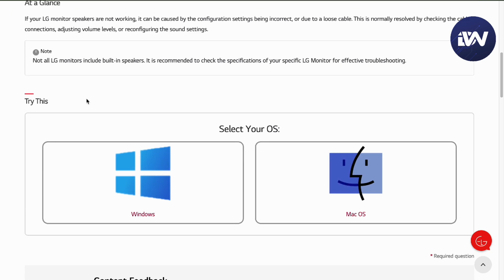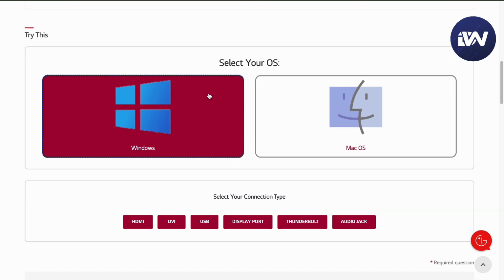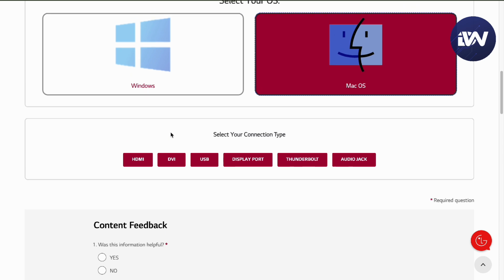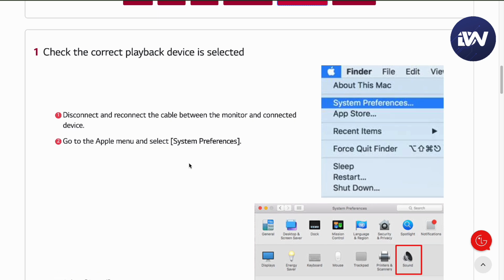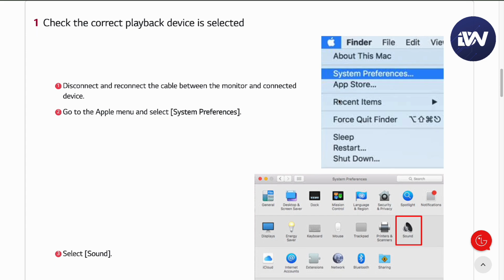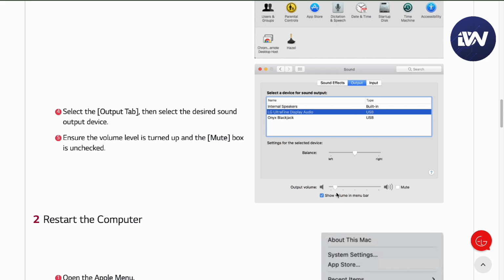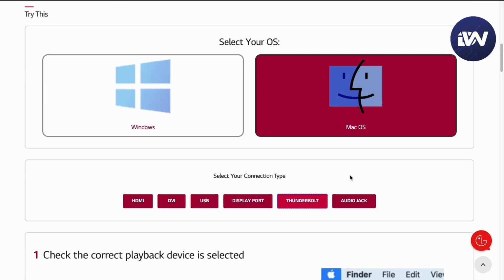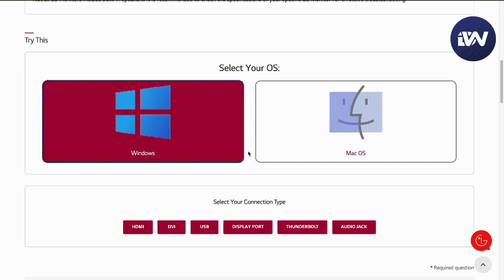How To Fix LG Monitor No Sound (Best Method)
How To Fix LG Monitor No Sound